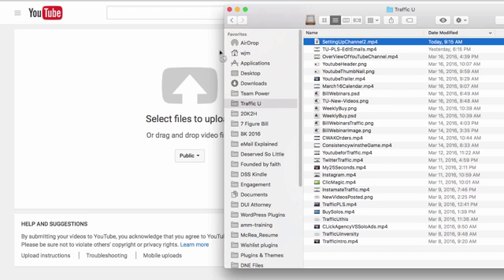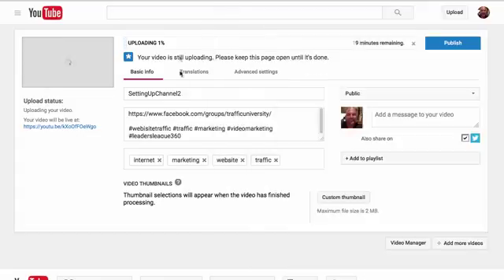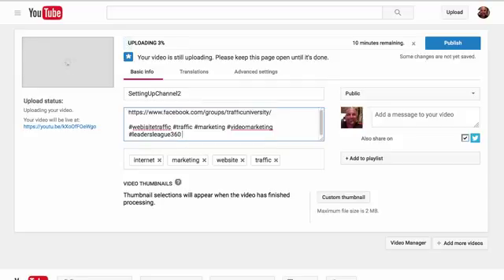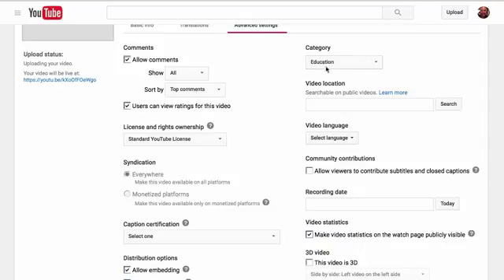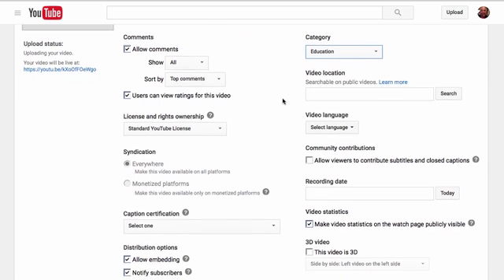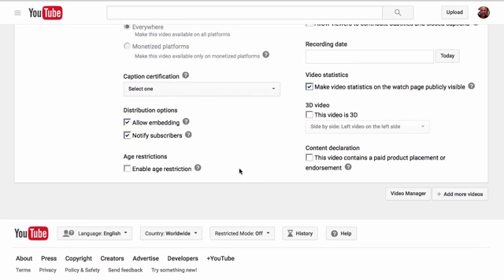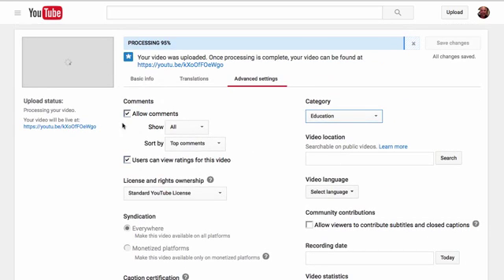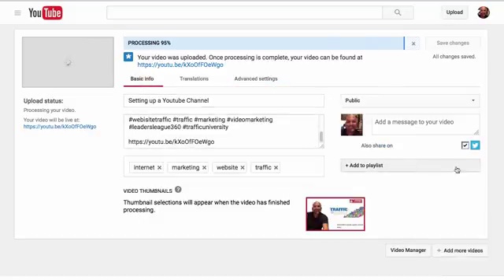How to Upload Videos Into YouTube